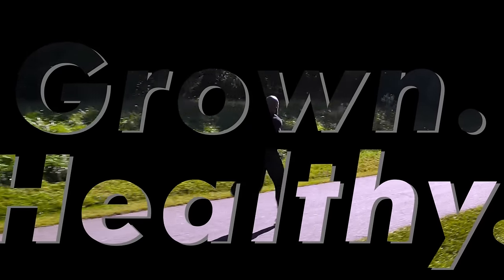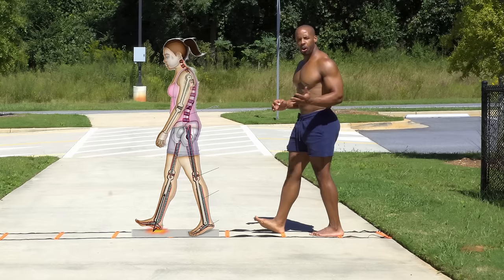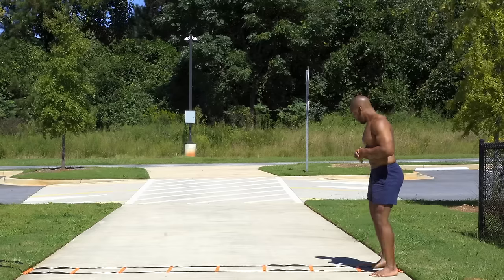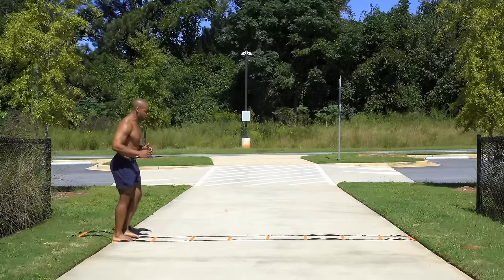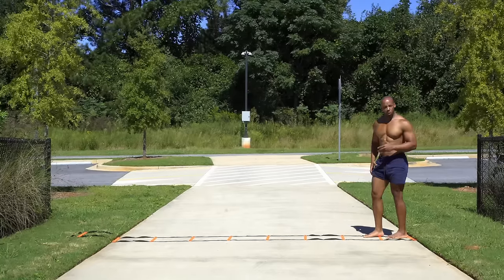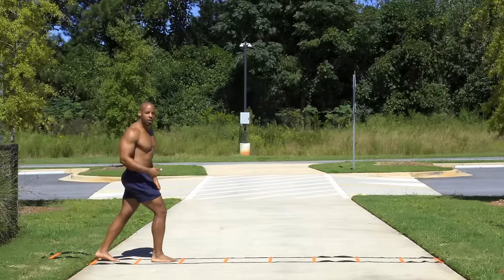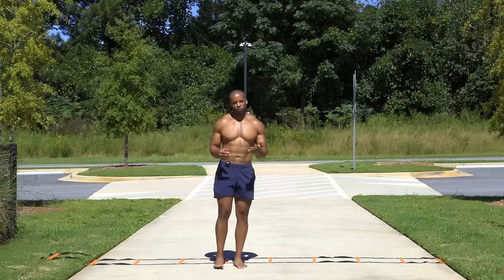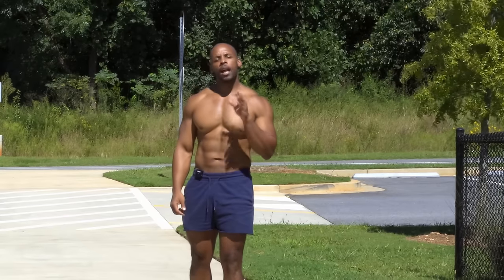Walking to relieve Back Pain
Walking wearing barefoot shoes or walking barefoot causes back pain for most people who continue to heel strike, when they no longer have the protection of a thick padded heel of a conventional shoe.

In this video I explain why heel striking is causing you Low Back Pain and what changes you can make to fix it.

Forefoot walking, landing on the lateral edge of the foot, first, is often the remedy for people who have low back pain, when walking barefoot.

Topic 00:00
Sitting 00:30
Heel Striking 01:10
Demonstration 02:00
Forefoot 03:40
Leg Swing 04:30
Overstriding 07:00
Shoes 09:40
Balance 11:33
Strong Hips help Back Pain 13:05